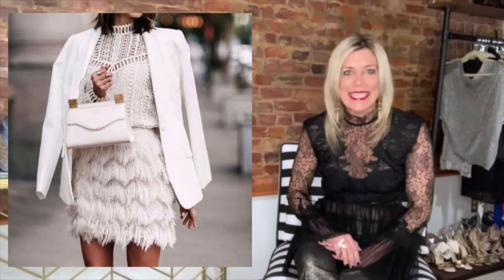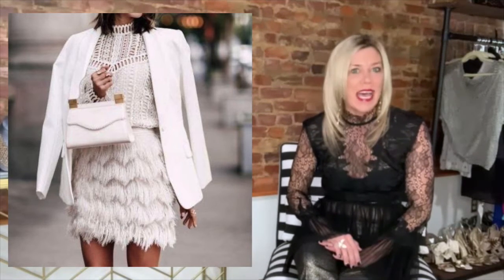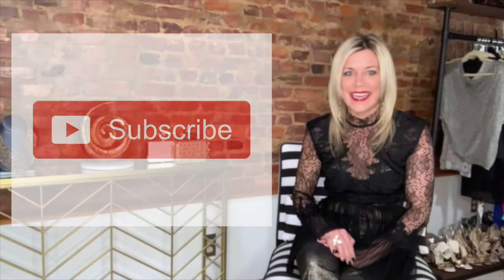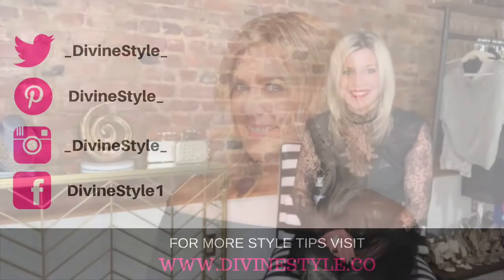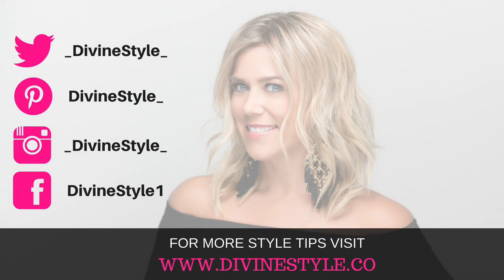What to Wear this Holiday Season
Light up the parties this holiday season in these outfit ideas for men and women. Be the belle of the ball or the guy everyone can't stop looking at in these stylish holiday outfits. From feathers to metallics, velvet, and more.